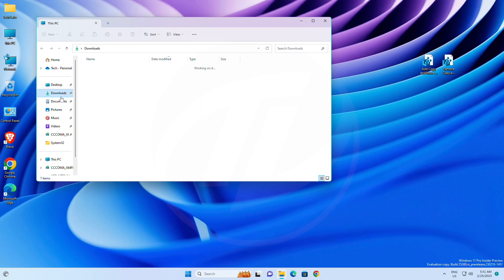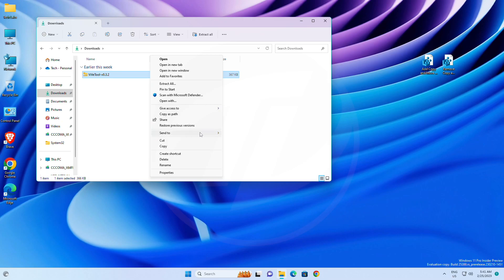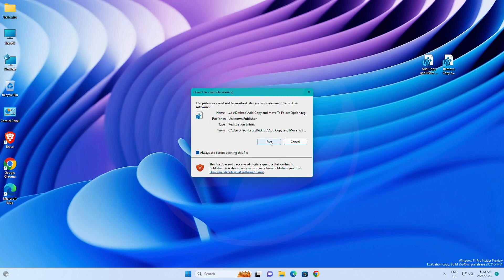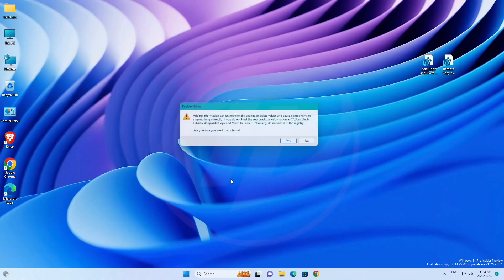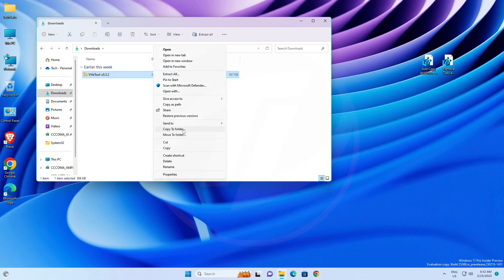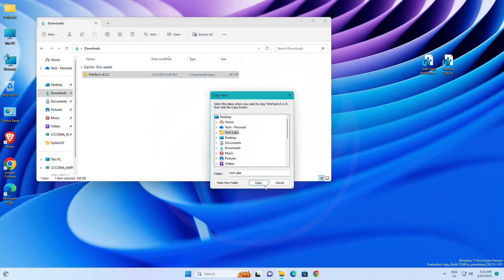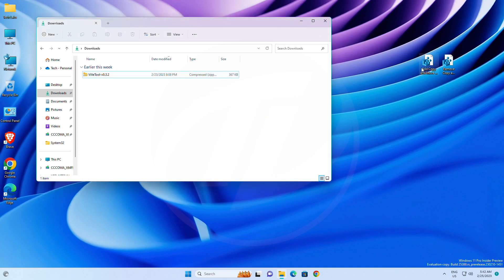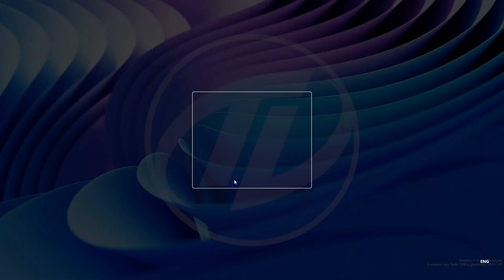How To Enable/Disable Copy To Folder & Move To Folder Options within Windows 11 Context Menu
CHAPTERS

GET SUPPORT
► Support:
► Forum: